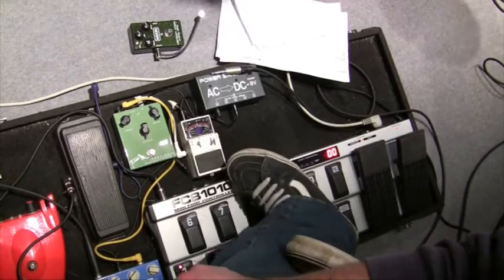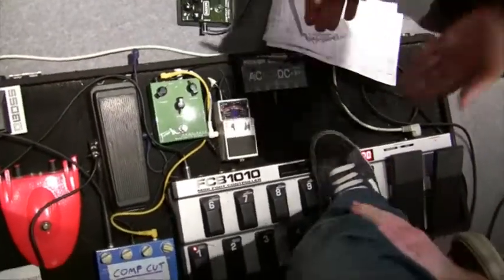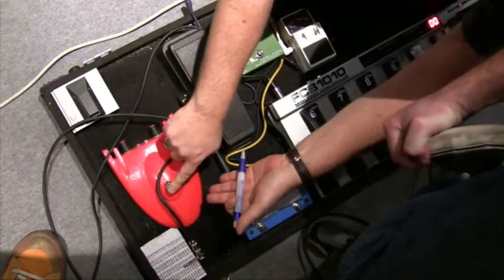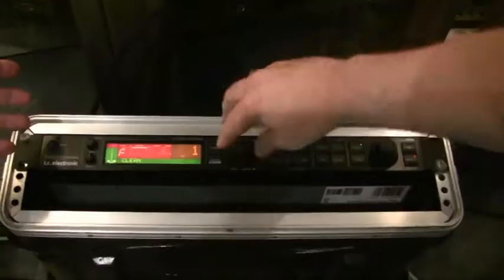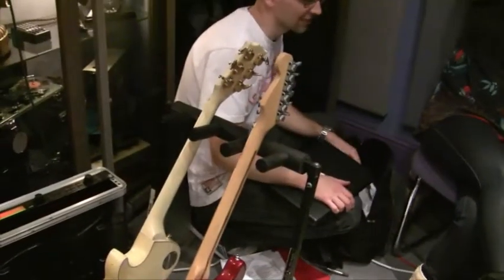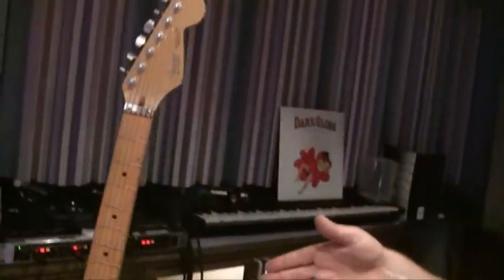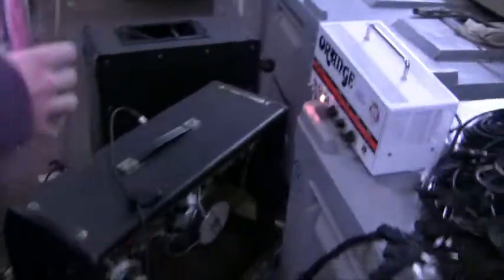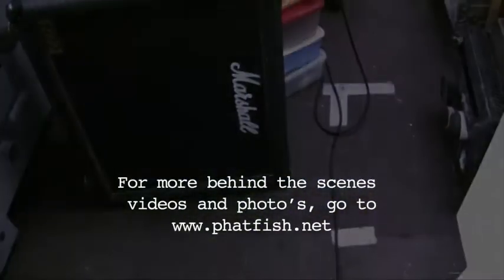Ben Hall from Phatfish guitar gear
Ben Hall, new guitarist in Phatfish, talks us through the gear he's using on the recording of the latest album. For more behind the scenes videos and photo's, check out